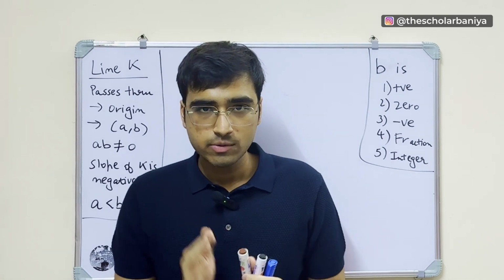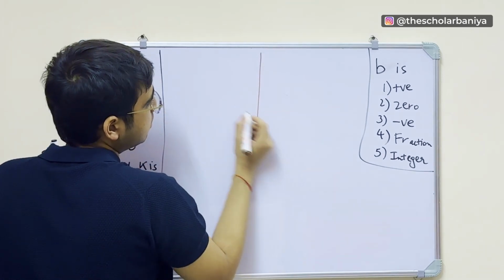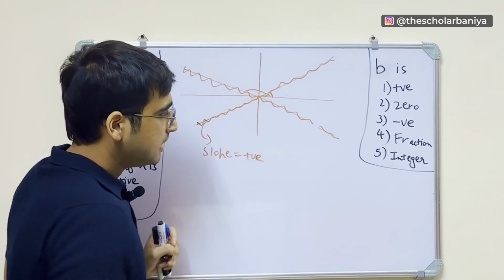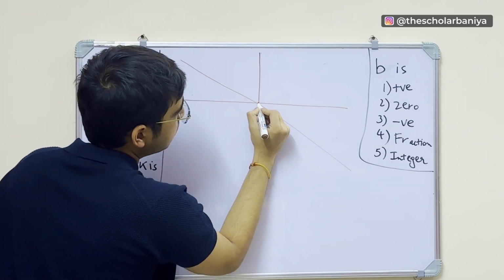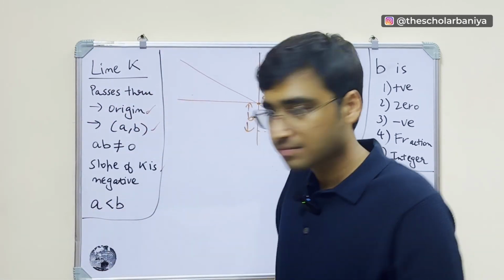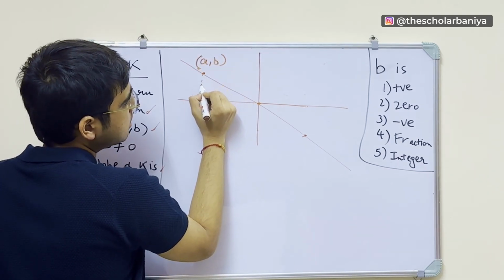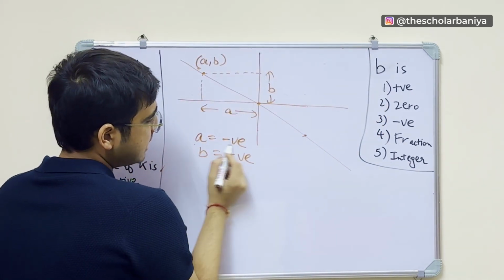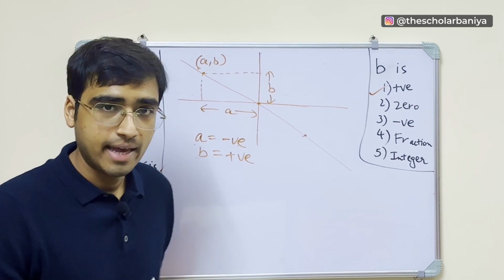Ch:4 Pt-25 | GRE Test & GMAT 2024 Prep | Real GRE Exam Questions for a Perfect 170 in GRE Quant